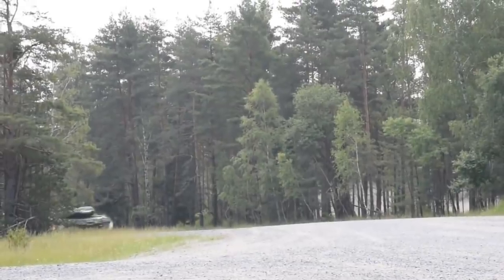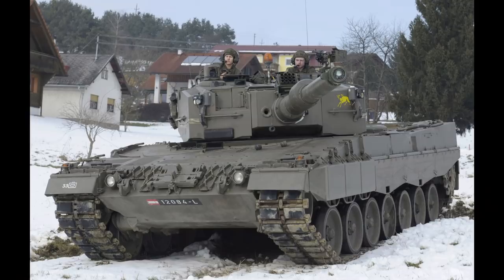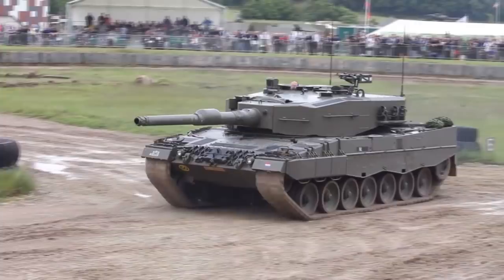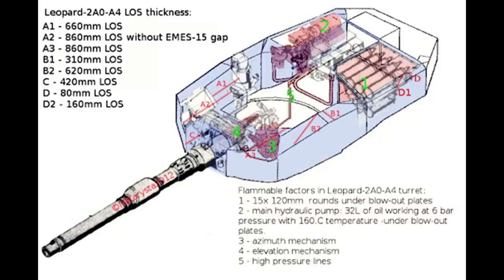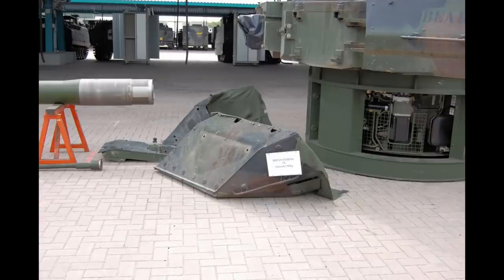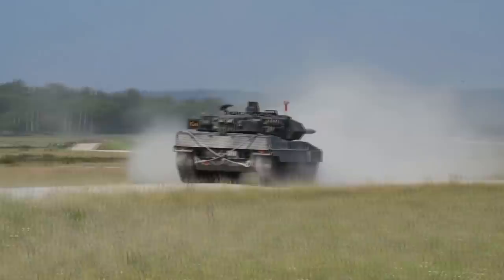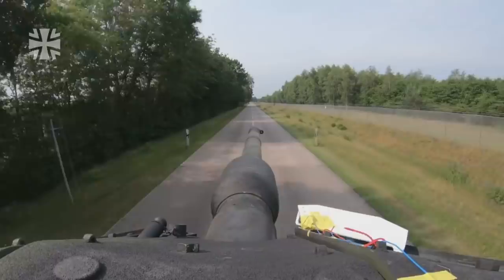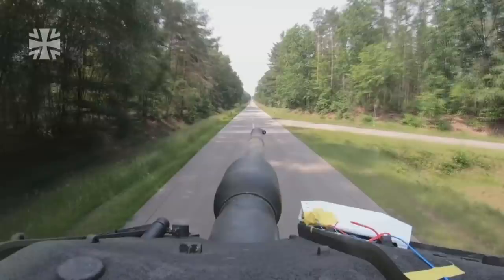How to Destroy Leopard 2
There are many Leopard 2 tanks out there. Chances are, you might face one of them in the future.
Or maybe you want to know how to destroy them easier in War Thunder, idk, either way, this is a video for you.